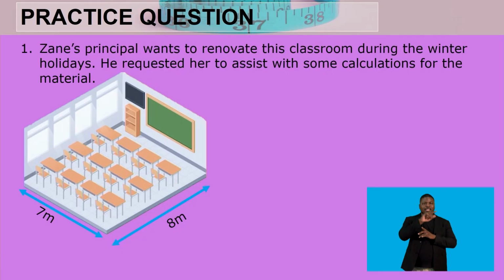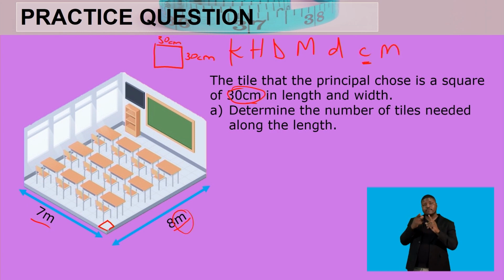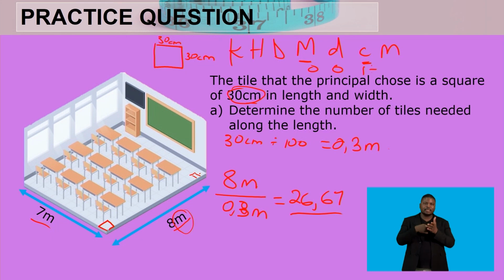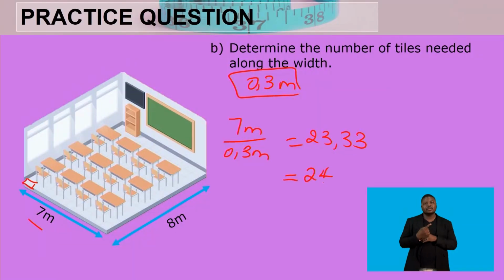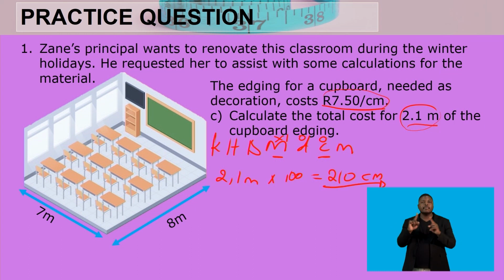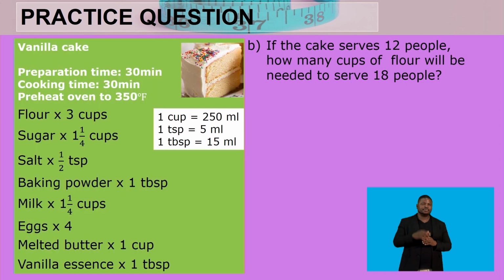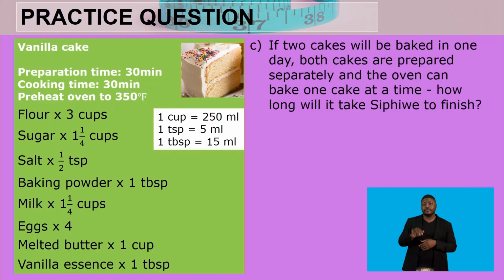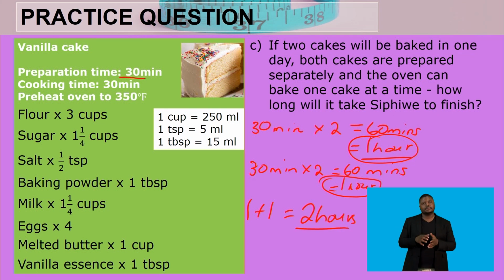Maths Literacy Grade 10 Measuring & Estimating Video 2 Segment 1